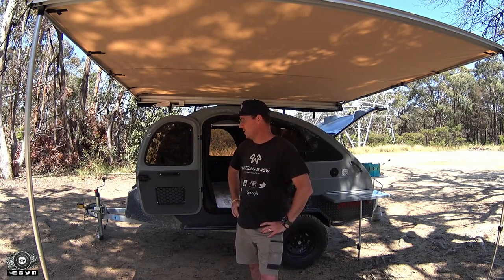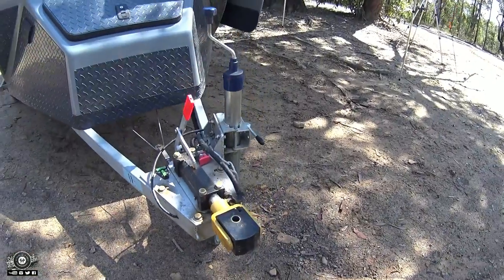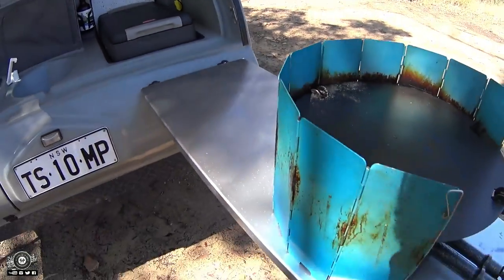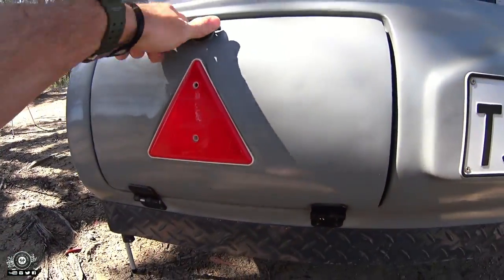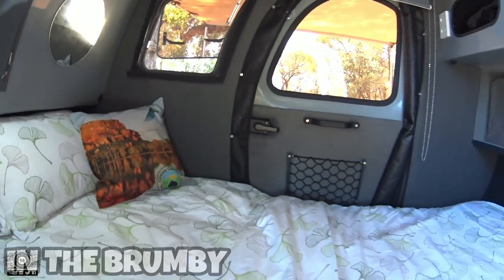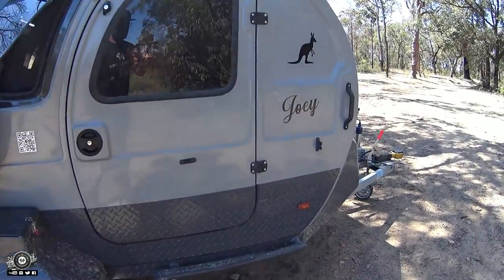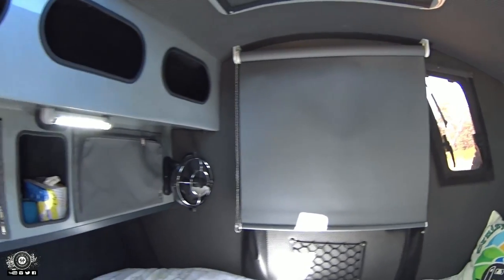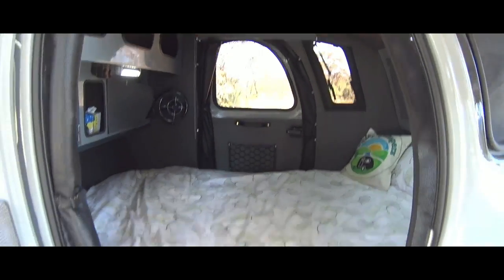Cruizy Campers "Joey" TearDrop camper trailer walk around - what's it like ? Product Walkaround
I had the pleasure recently of being invited to shoot a walk around of my dear friend Karl's new Cruizy Campers "Joey" tear drop camper trailer and I must say - what a little cracker !

It's a fantastic little trailer this one and being a fibreglass shell, it helps to keep the weight down and the towing easy.
It's a smidgen over the 500kg mark and can take quite a load up too, up to around 1,140 off kgs so you can rest assured that you can load all your gear in confidently and tour this great country of ours.

SPECIAL THANKS to Karl too for his effort in bringing out little Joey, greatly appreciated mate 👍👍